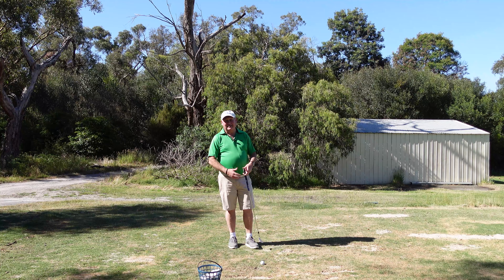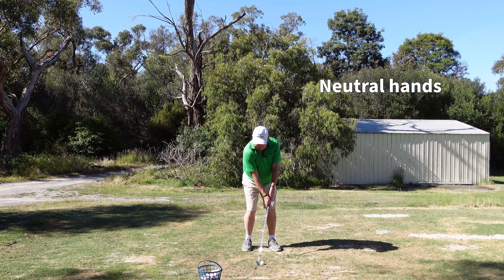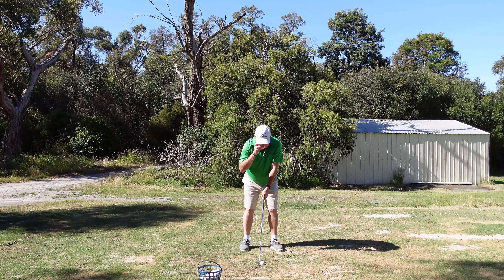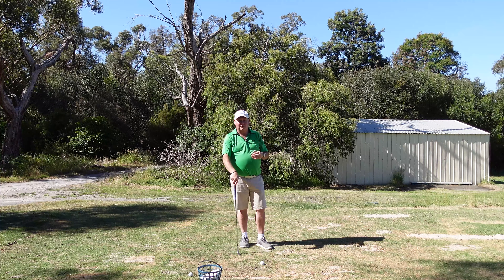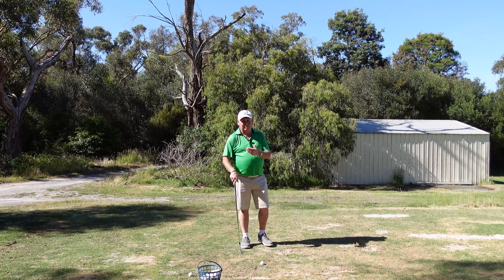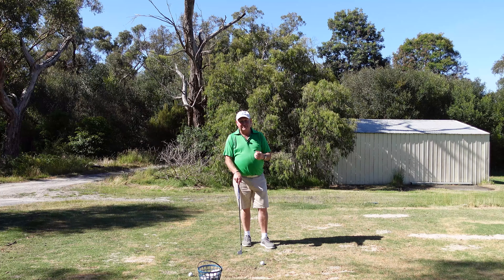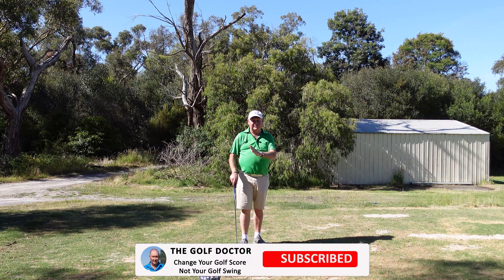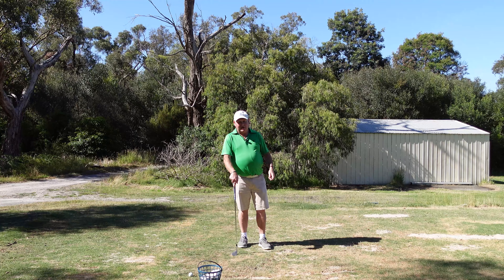My Keys To Hitting Better Wedge Shots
My keys to hitting better wedge shots. Hitting better solid wedge shots and gaining control over your pitching distances is one of the best ways to lower your golf score. It is an area that most average golfers struggle with but this need not be the case. In this video golf tip Brian Fitzgerald The Golf Doctor shows you the keys to hitting better wedge shots. Just a few simple things and you will be hitting the best wedge shots of your life.

Brian